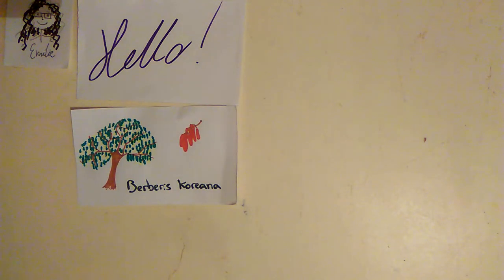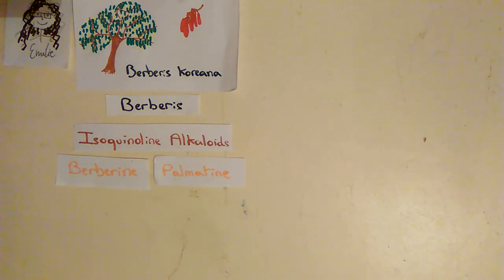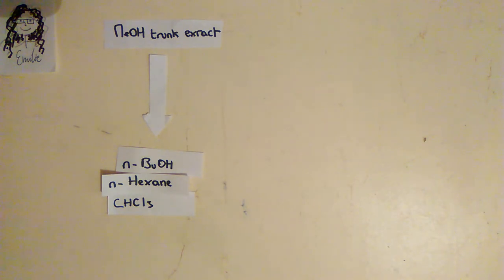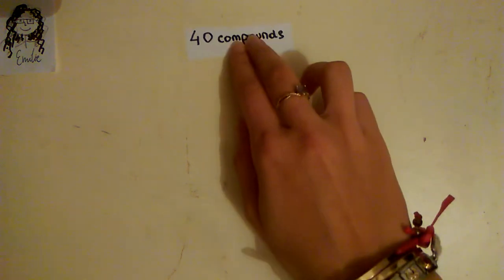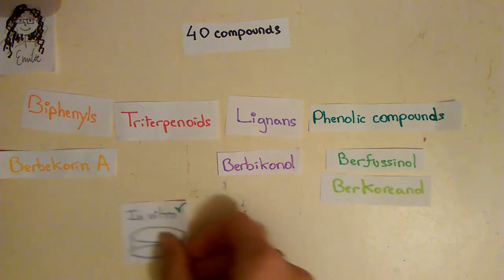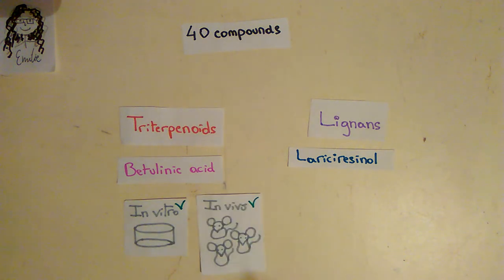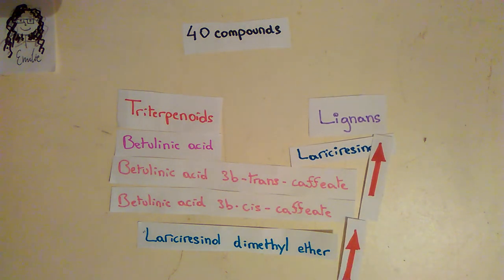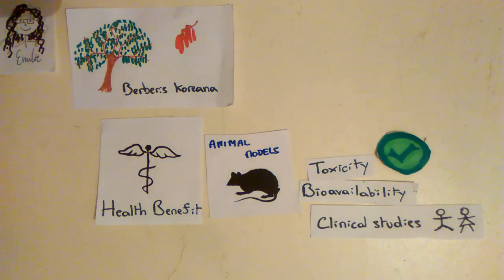English paperslide - Berberis koreana